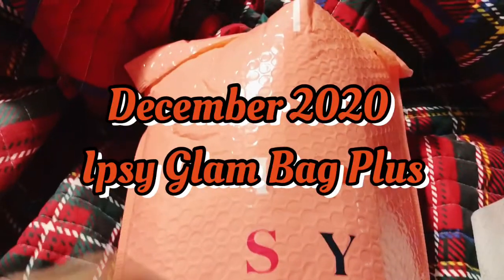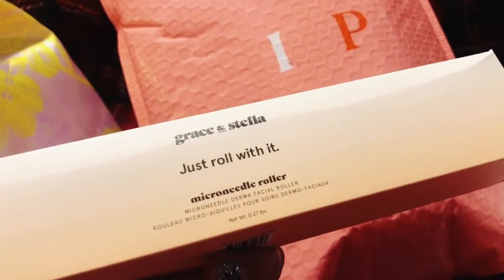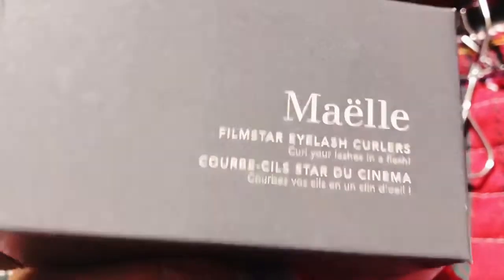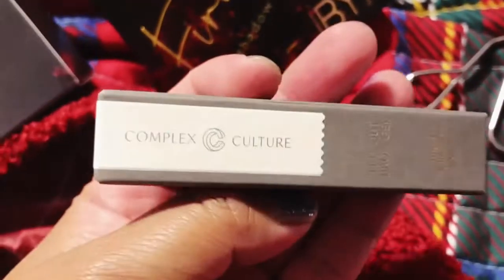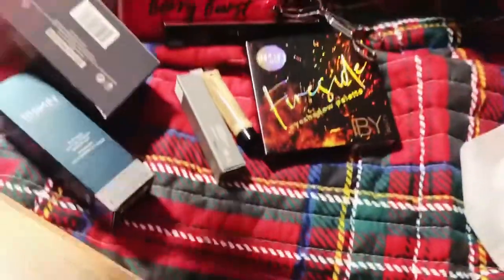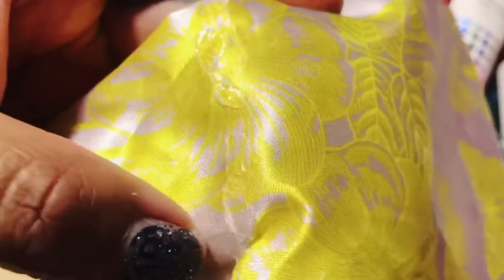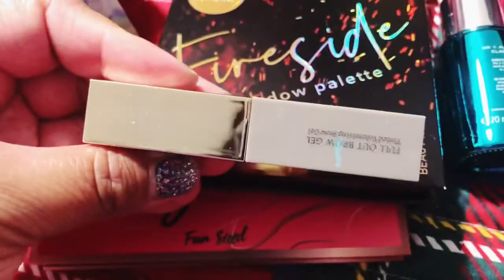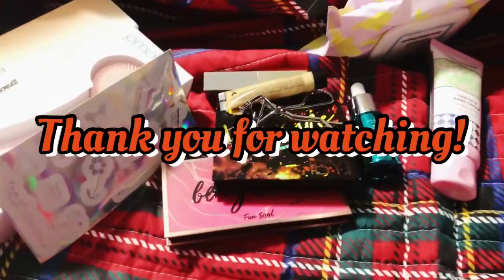December 2020 Ipsy Glam Bag Plus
FINALLY!!! My December 2020 Ipsy Glam Bag Plus arrived!!!